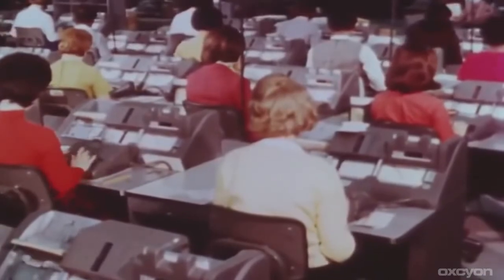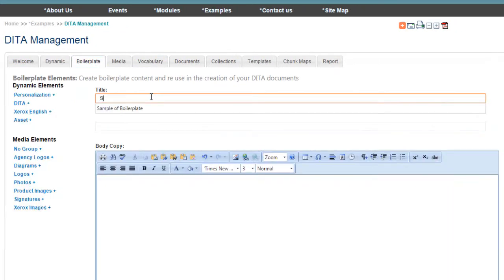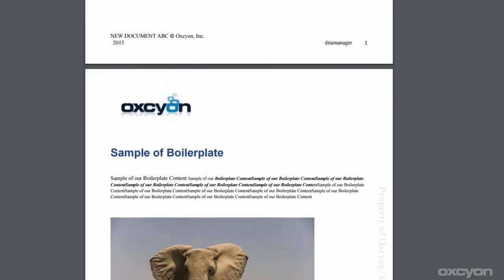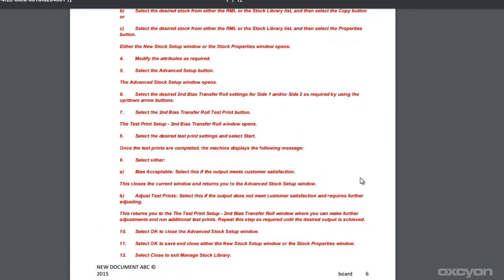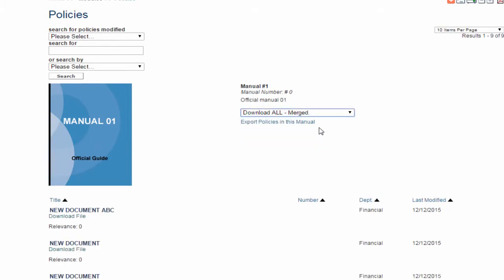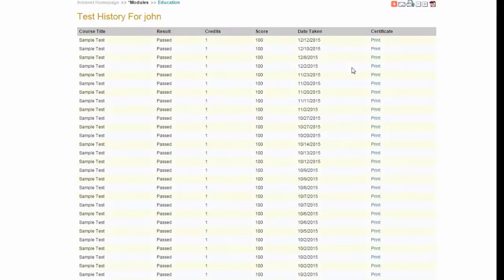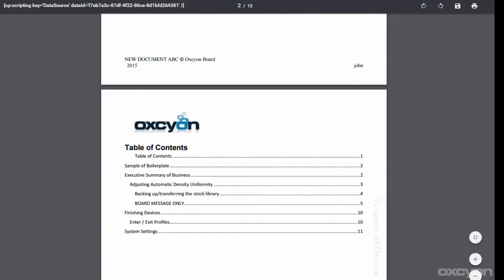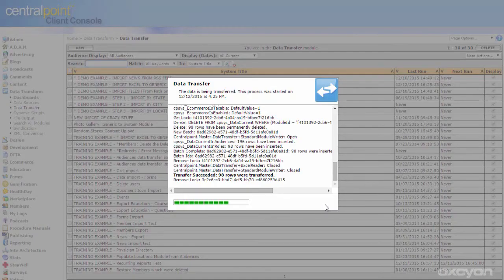DITA - Document Management -CCMS - Componentized Content Management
Centralpoint changes the way documents are perceived and managed. Easily create dynamic documents, which are tethered to their source(s) of truth. Easily drag and drop re-usable content elements and dynamic live elements into document templates. The document will serve each user unique content based upon their role, and any sources which change later will also change within the documents when re-opened.